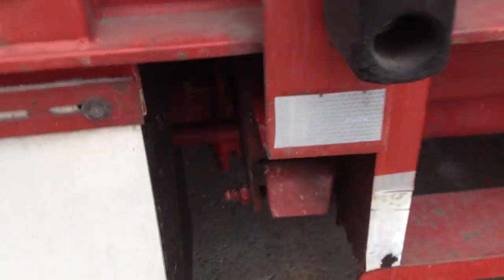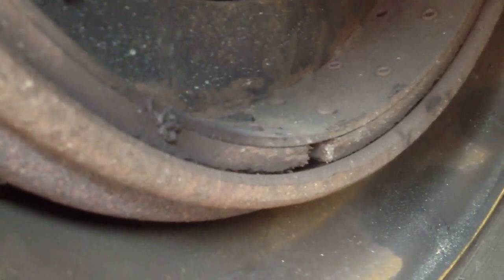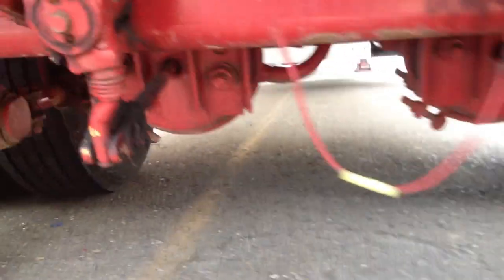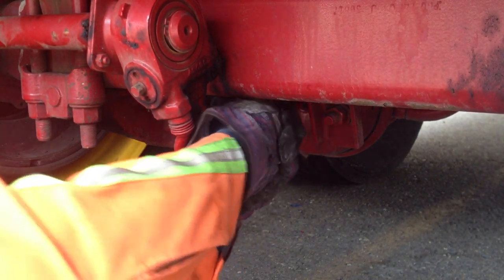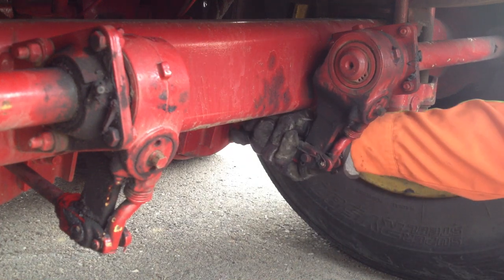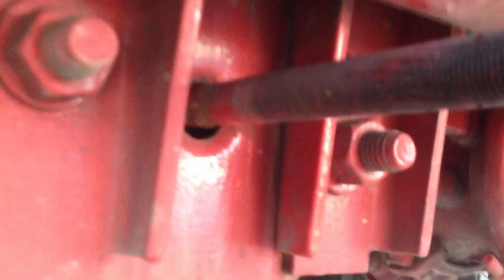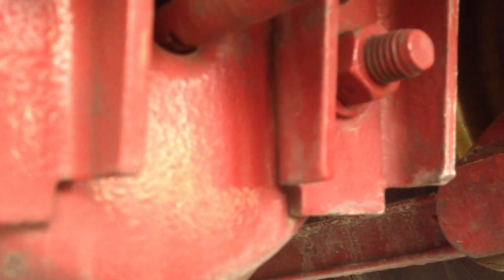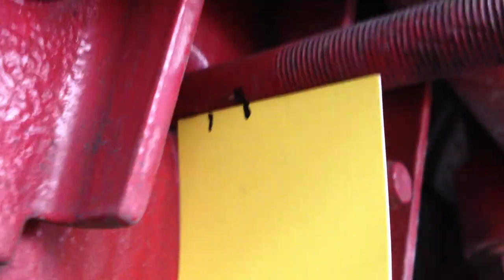Troubleshooting brake chamber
In this video I am troubleshooting the brake system due to flatspots on a pair of newly installed tires. The flatspots were a result of the brake chamber not retracting completely due to a broken internal return spring. this malfunction causes the brakes to not fully release.
This was done on a chassis manufactured by Freuhauf and does Not have an ABS (anti-lock braking system).

***WARNING DIESEL MAINTENANCE CAN BE EXTREMELY DANGEROUS* This video is in NO WAY meant to replace proper instruction and/or training. This work was performed by a competent professional and was simply designed to provide a basic understanding of how a typical diesel shop operates.

Persons interested in the occupational field of Diesel Technician or Mechanic, are encouraged to enroll in the proper classes for certified instruction and training. Working in the field of diesel maintenance can be a challenging yet rewarding experience. I hope these videos give you better insight as to possible career opportunities.
All music content produced using GarageBand
All content copyright DieselMechTech 2014